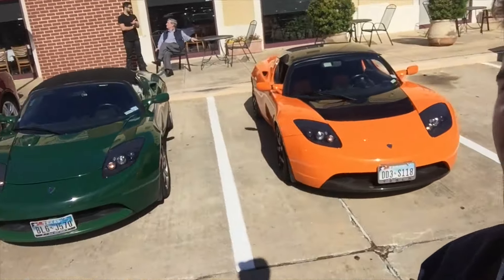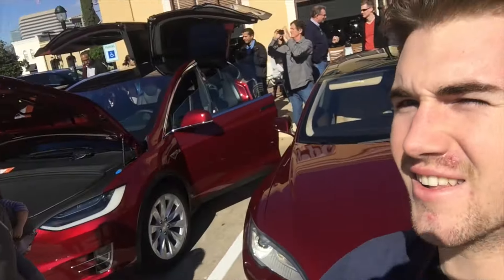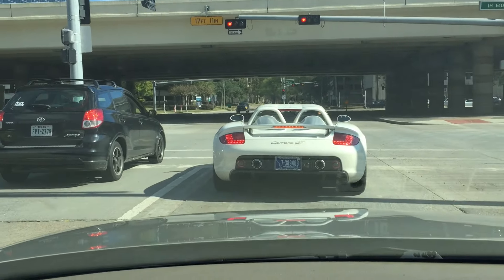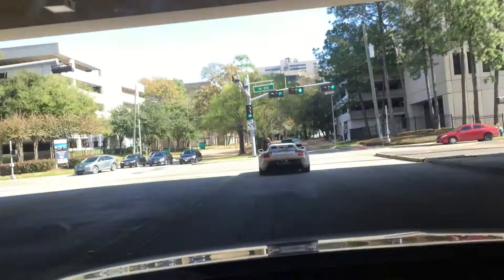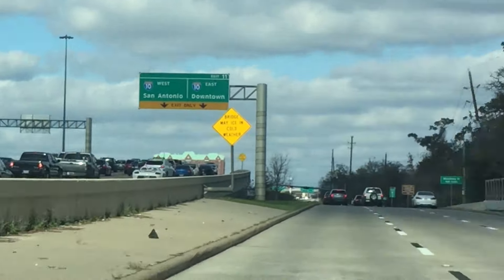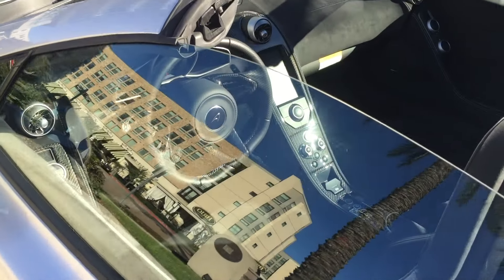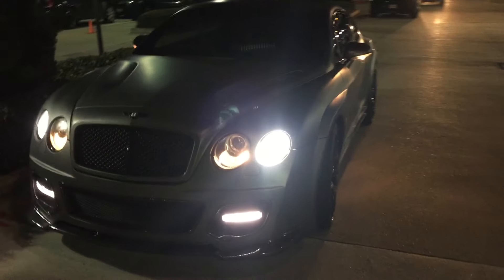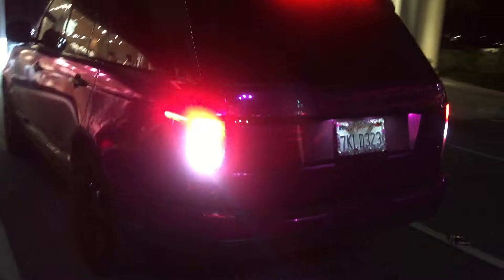SUPER CAR SPOTTING IN HOUSTON TEXAS - CARRERA GT , F430 AND MORE!!! SSIH Ep.1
My first video of a day car spotting in good old Houston ,TX. Lots of cool stuff out , cant wait to go back out and make another video! Thanks to @carsacrosstexas for the music !